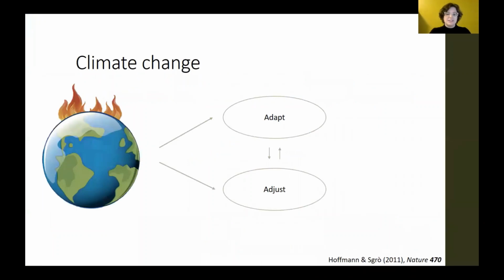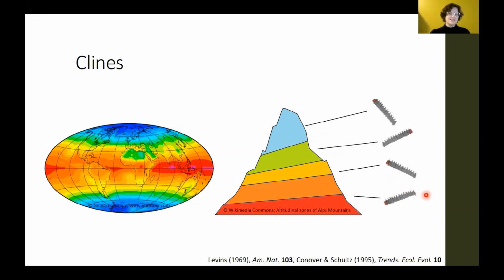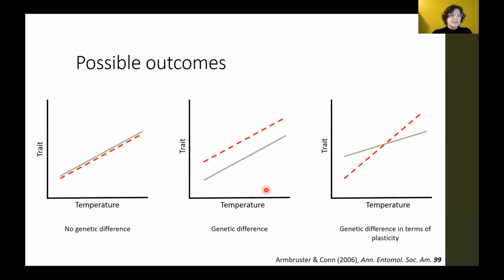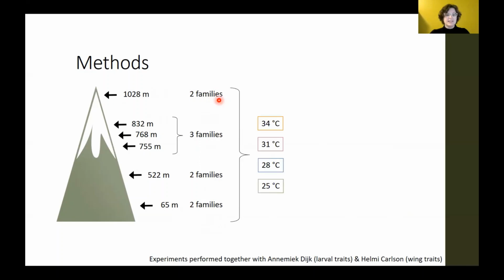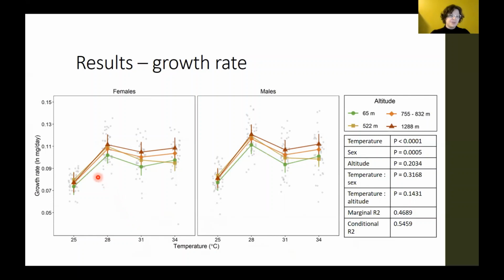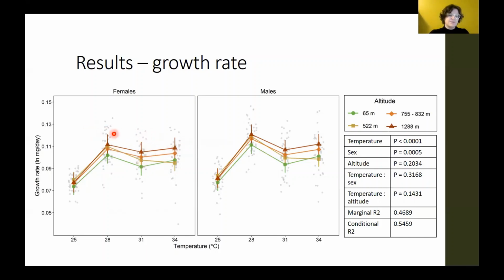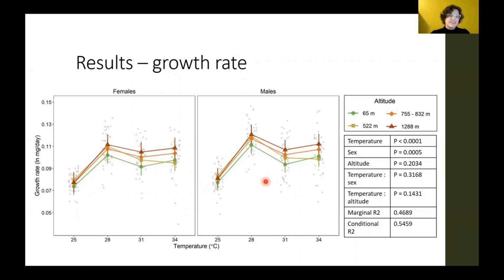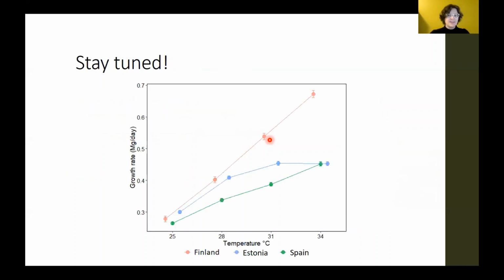EMPSEB 26 - Nadja Verspagen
Speaker: Nadja Verspagen
Meeting: EMPSEB 26
Date: 01 March 2021